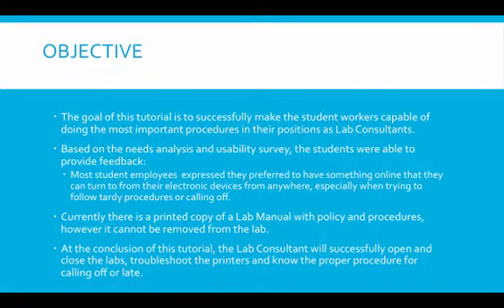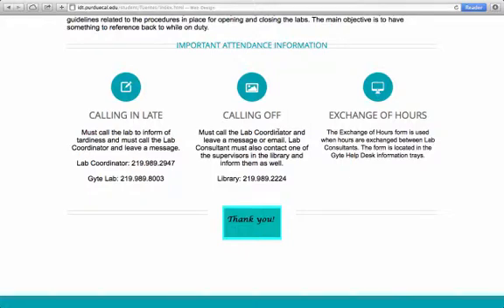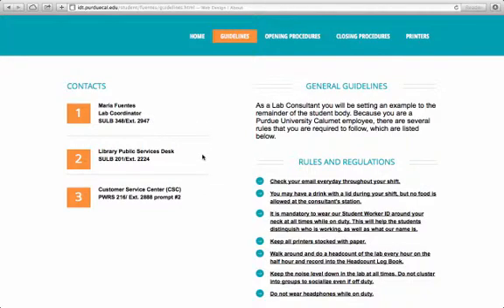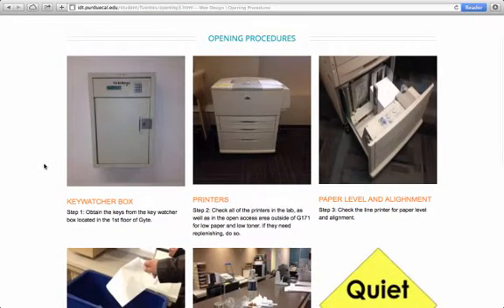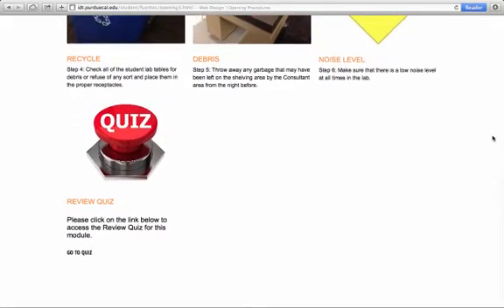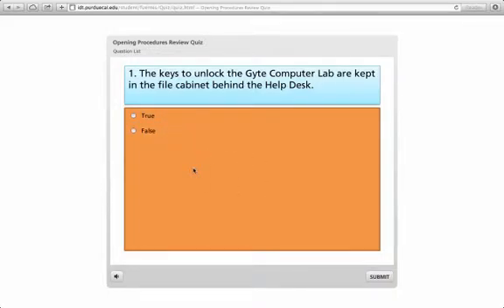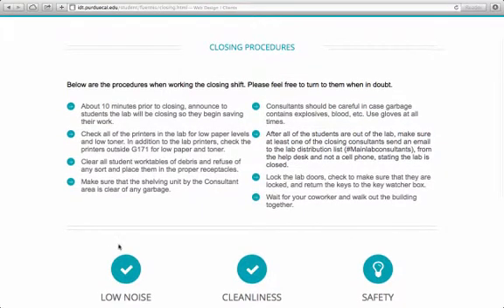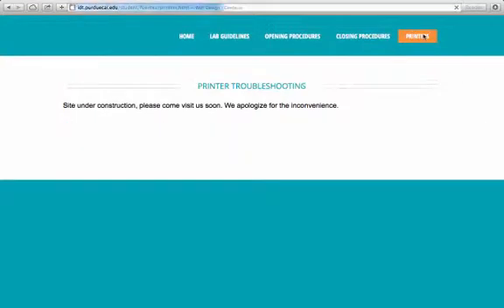Gyte Training Manual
This video is a presentation of the online training manual for the Gyte Lab.